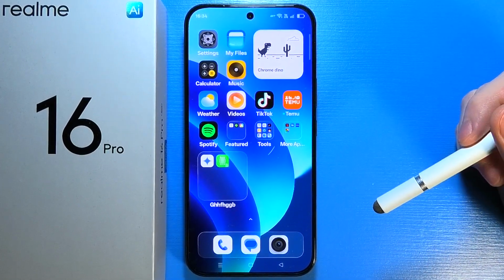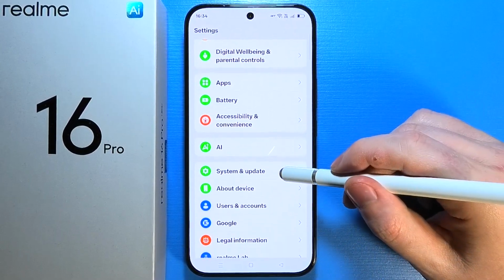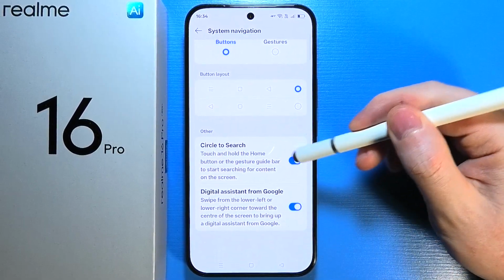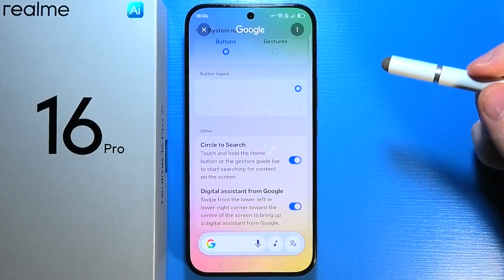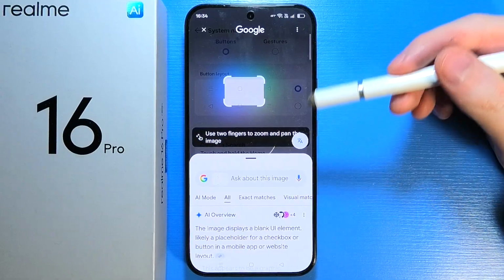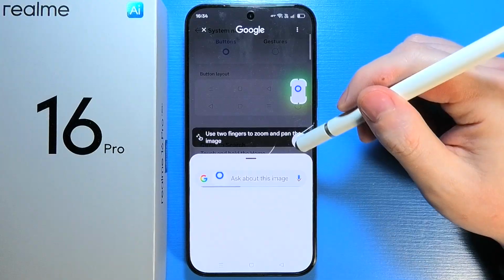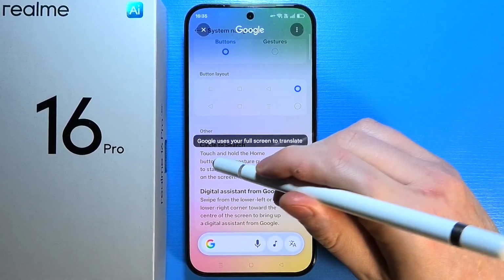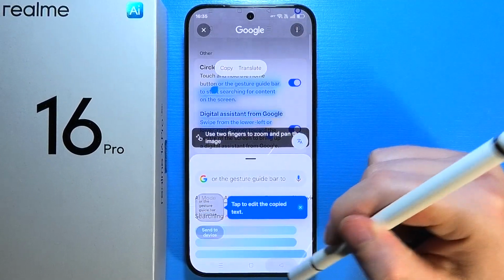Realme 16 Pro 5G: How To Enable Circle To Search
Learn how to enable Circle to Search on the Realme 16 Pro 5G using supported gesture features.This guide explains where to activate search shortcuts.
Discover how using Circle to Search on this Realme 16 Pro 5G smartphone provides quick on screen information access.This enhances convenience.